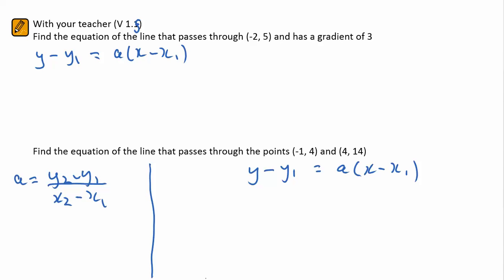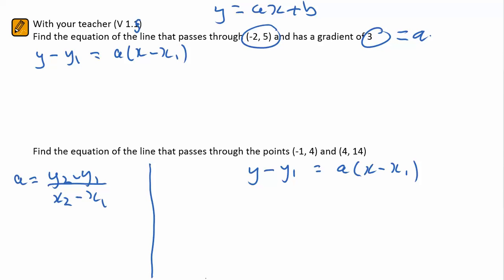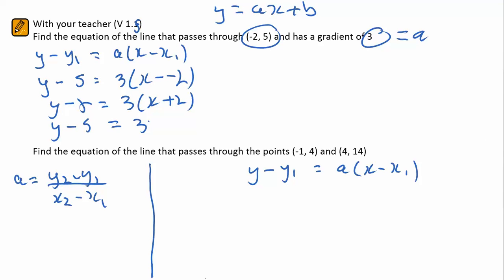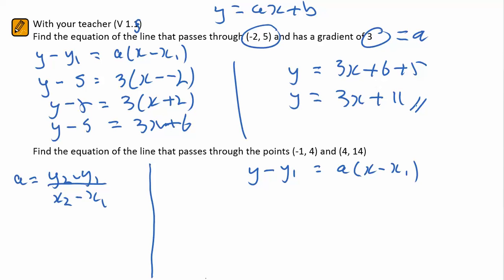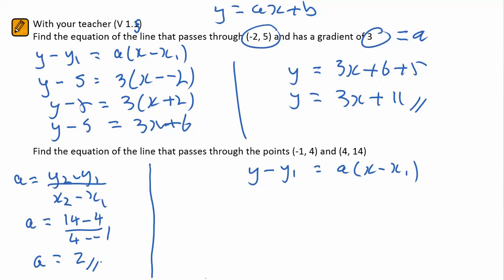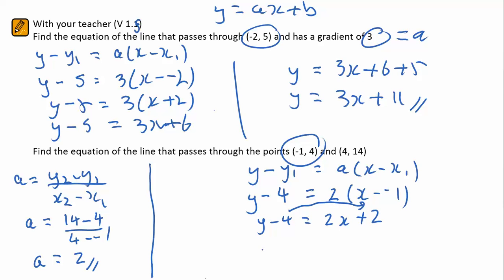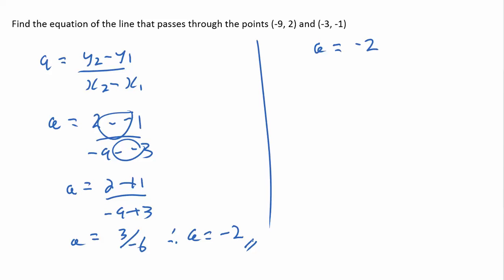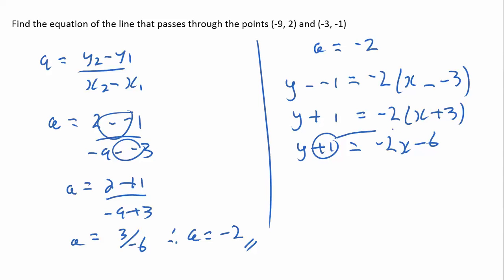BV DATA Example V1.5 (2-point method)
Gary Anderson explains how to use the two-point method of finding the equation of a straight line (Example from John Short's Compendium of Bivariate Data)